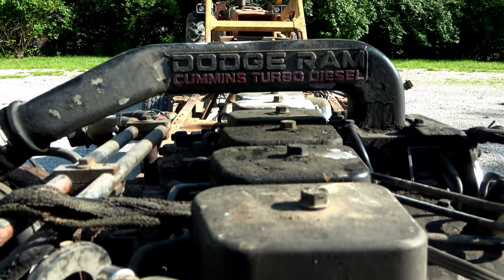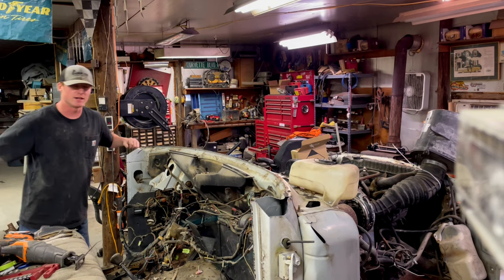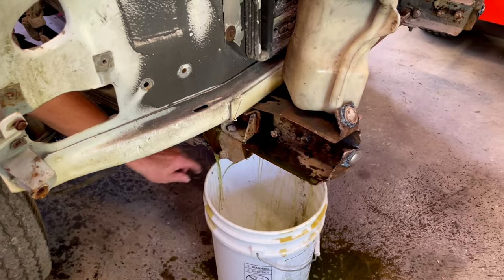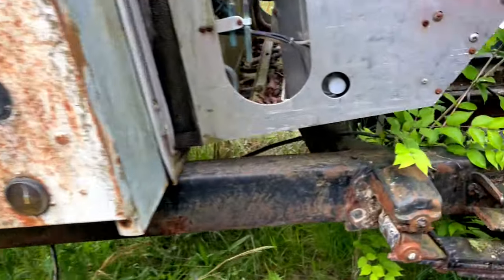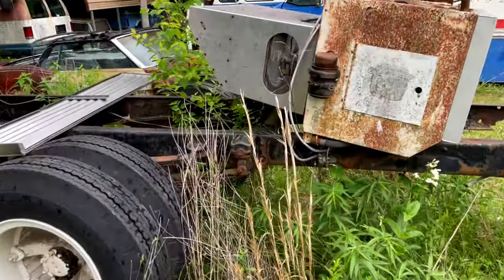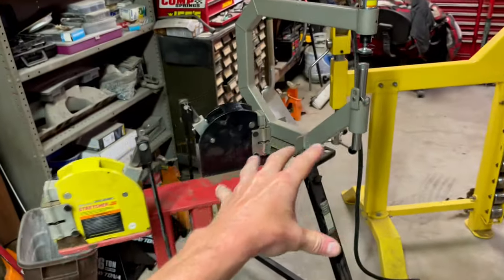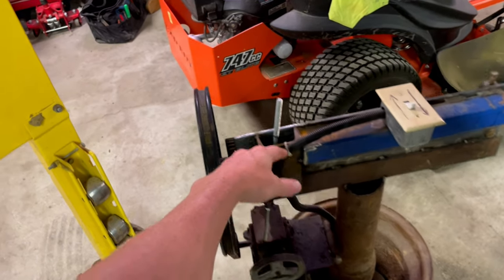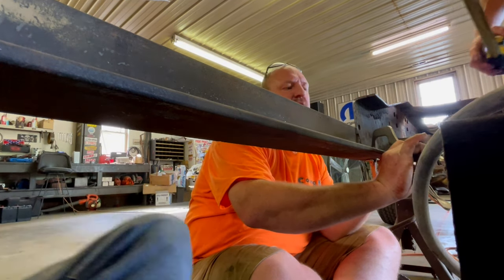How to Extend a Truck Frame for a Chassis SWAP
We are back working on the 69' D200 Sweptline Cummins build. We need to take the first gen frame (131 inch wheelbase) and stretch it 29 inches to accommodate the crew cab Sweptline.